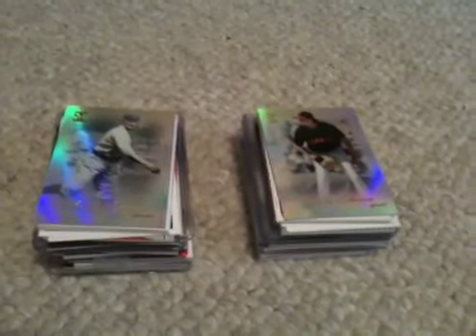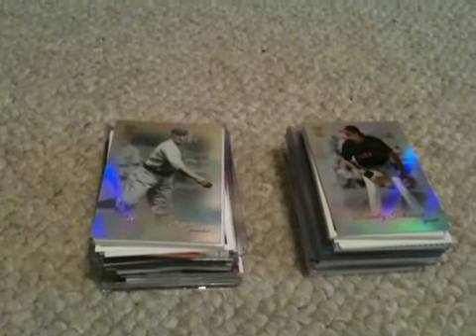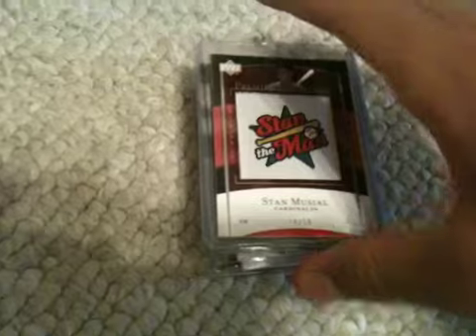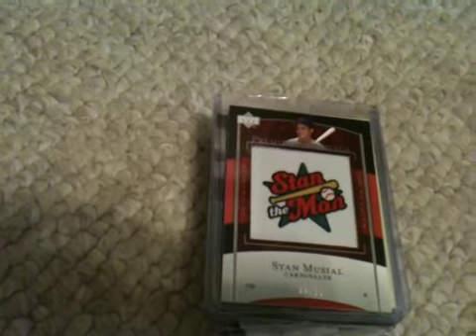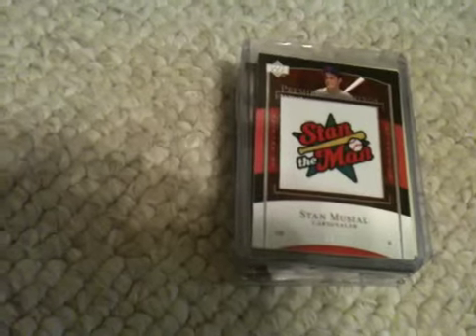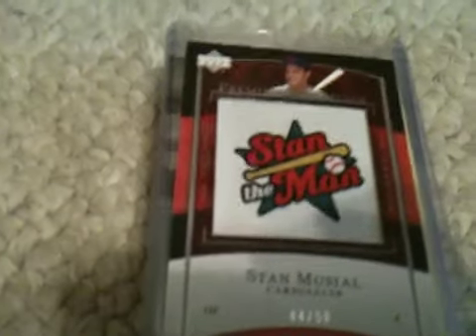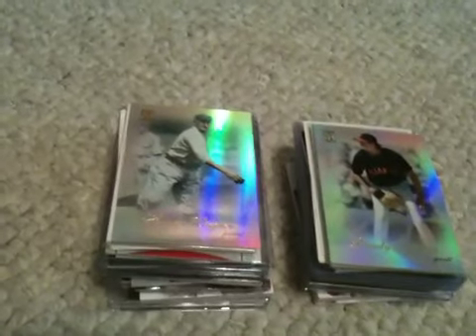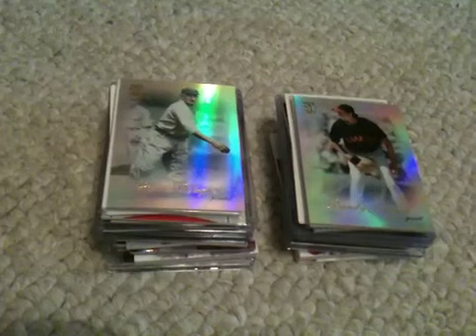2 90$ mystery packs (buttons, hof autos, 12 hits